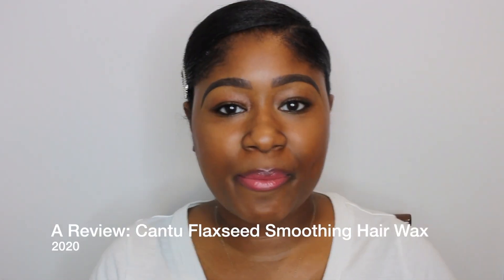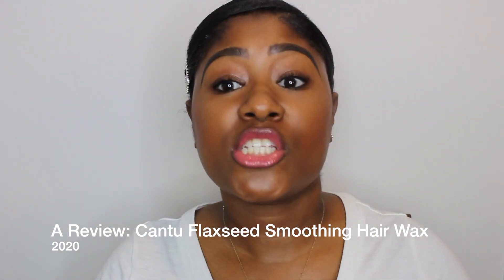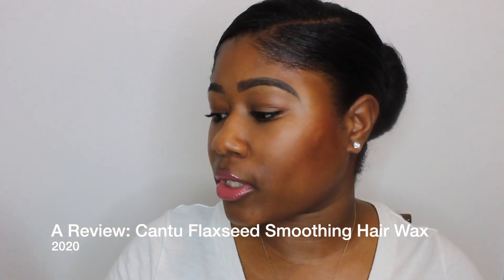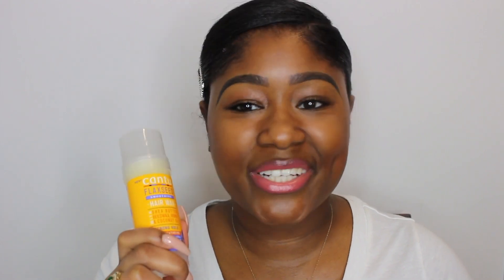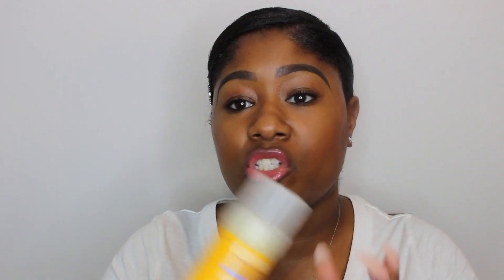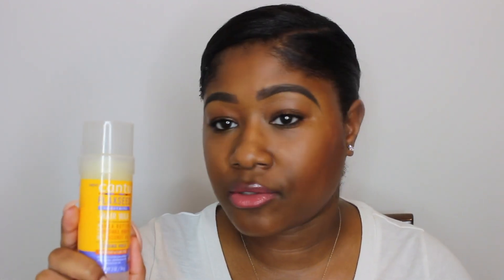A Review: Cantu Flaxseed Hair Wax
This won't lay your edges but it's great for fly-aways and shiny hair.

It's available at Target